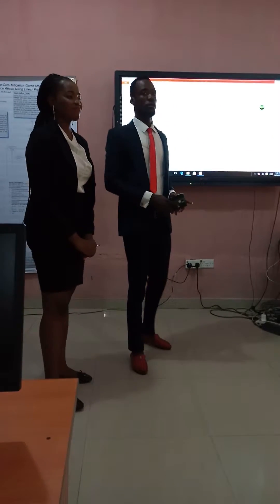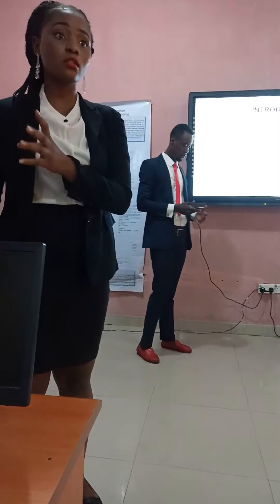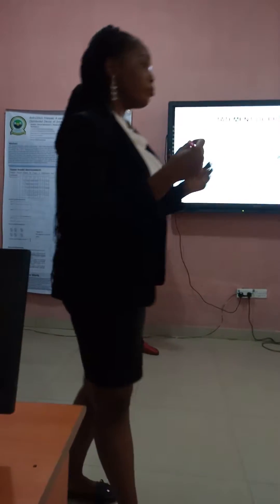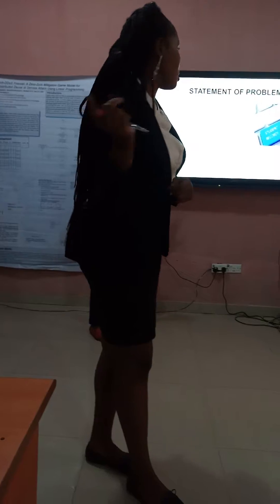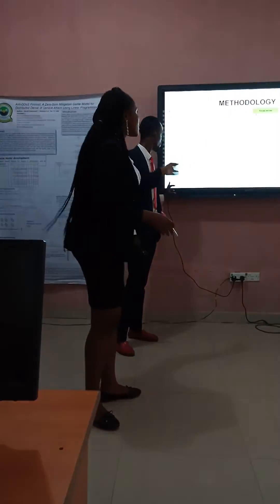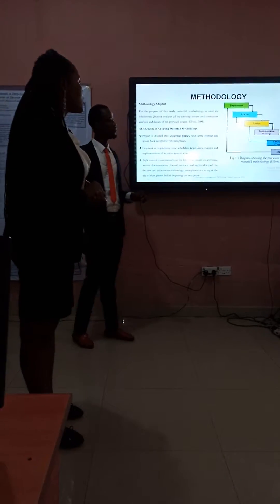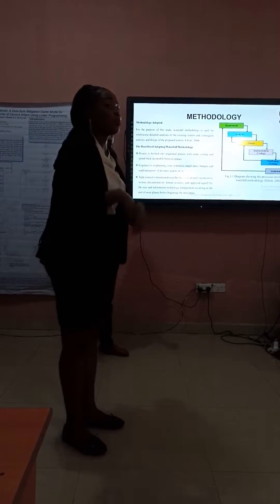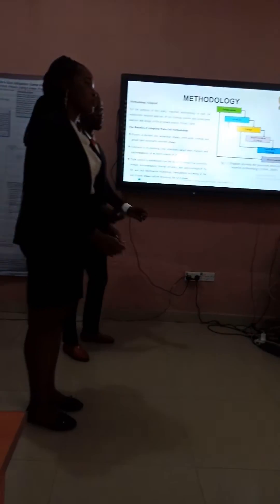My Seminar defense with my Project partner, Tagbo Ijeoma went successful.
Our Project Topic: Design and implementation of Swiss Archives system.

On 28th August, 2019, Felix Odinaka Echezona with his Project Partner,  Tagbo Ijeoma Linda did their Final year Seminar defense in the University of Federal University of technology Owerri.

I give God all the All glory.